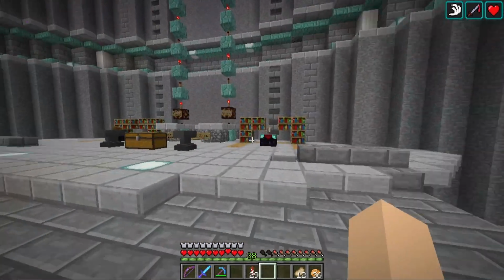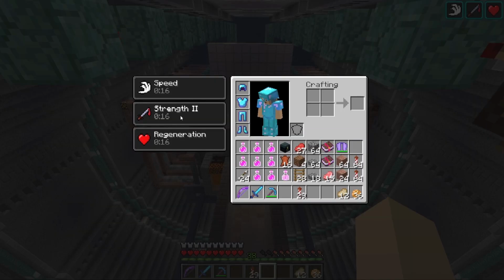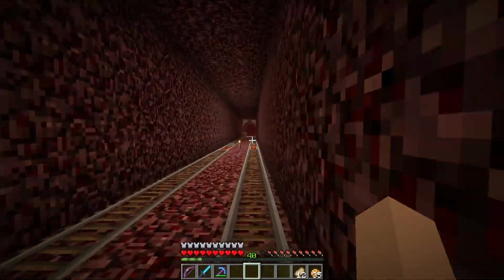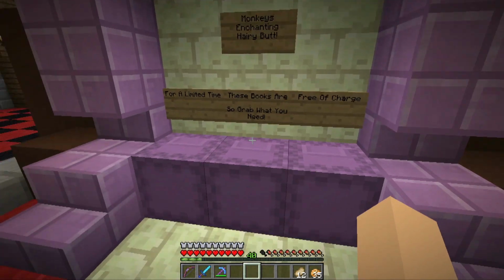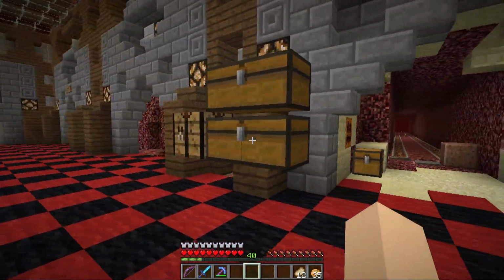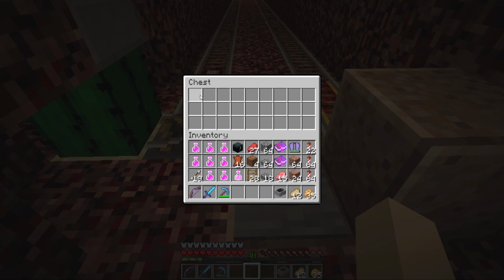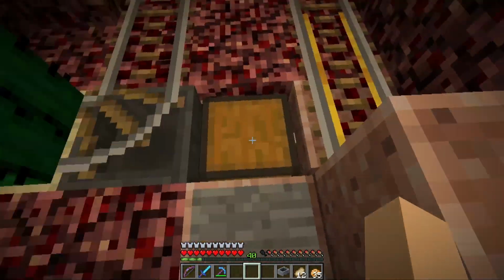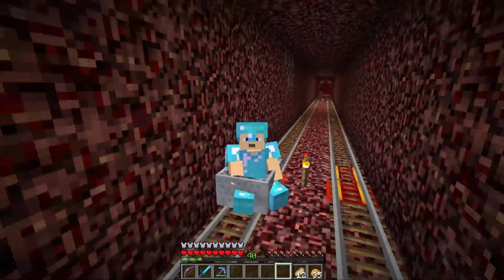Sounds of Progress: Dungeon Maker Ep 51 (World of Madness)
Lying shows off the prodigious volume of earth he has upheaved to make way for the slime modules of the Harvester, and talks about the various tweaks and adjustments he's made to make it truly a grinding force to be reckoned with.